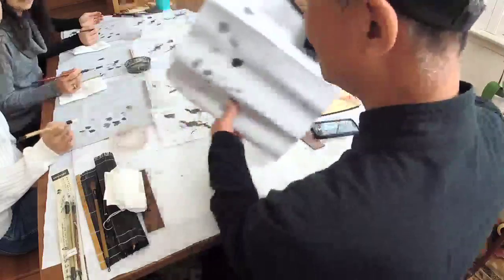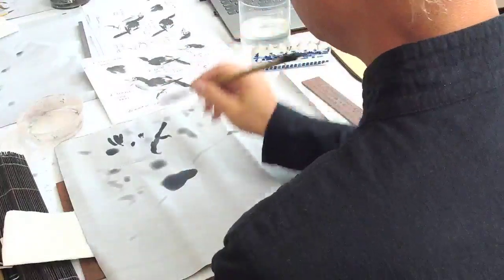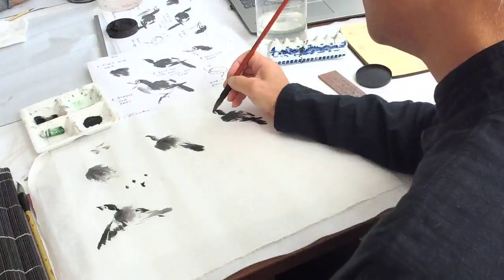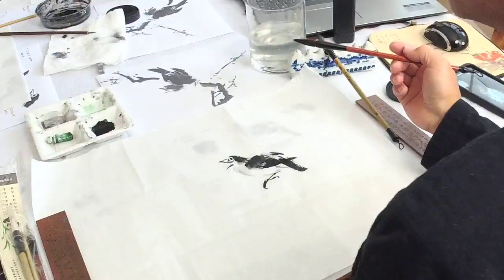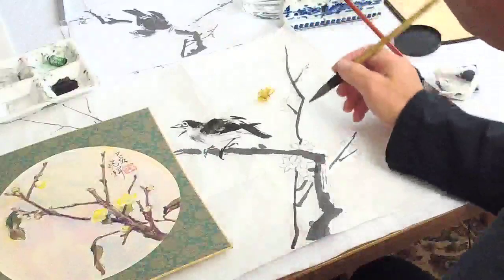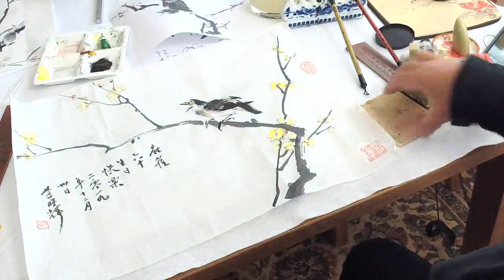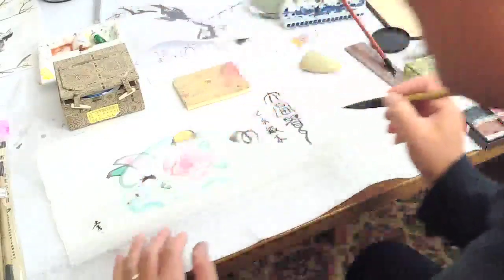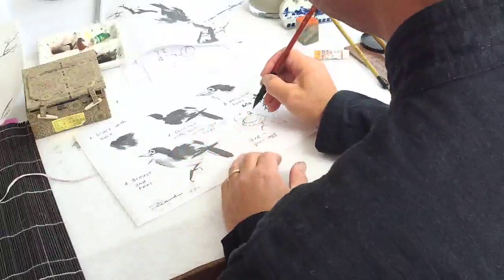The Birds workshop on Dec 30, 2019 with Henry Li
The handouts are available at BHA and you can also get this birds book